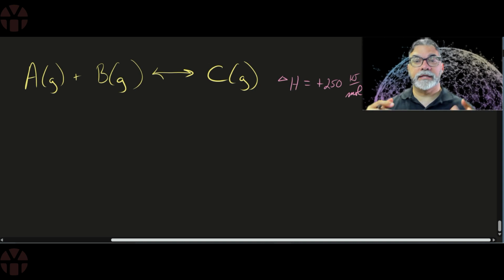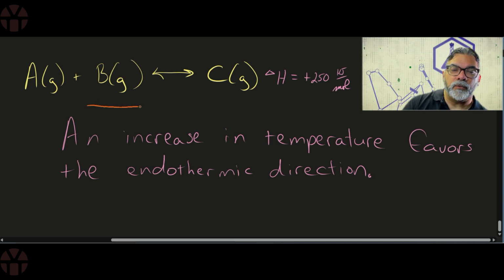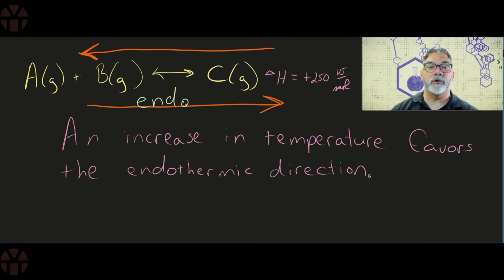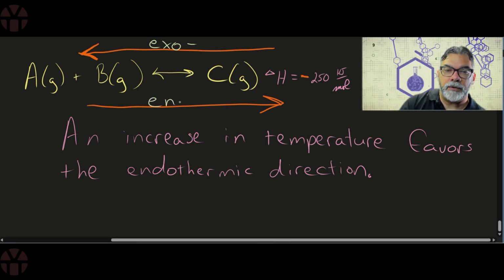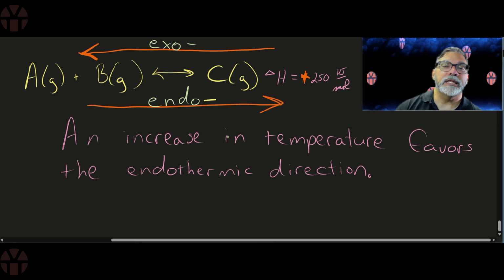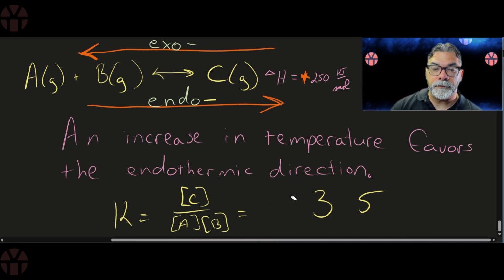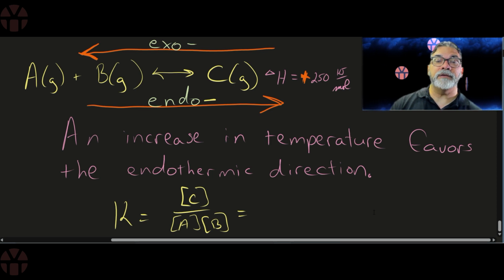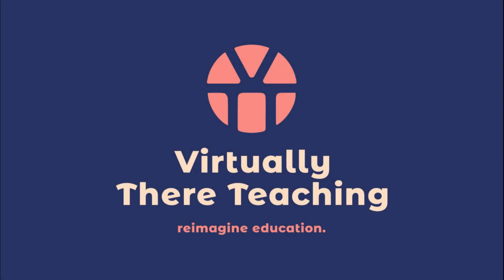LeChatelier's Principles Part 4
When the temperature of reaction is changed, changes in temperature alter the value of the equilibrium constant K. Why does a change in temperature change where equilibrium lies and therefore create a new ratio or products and reactants?